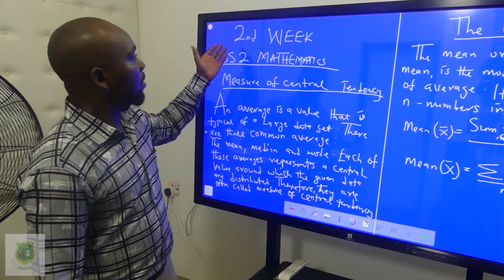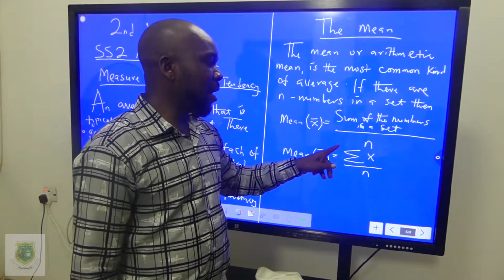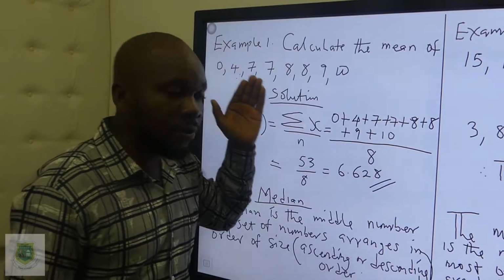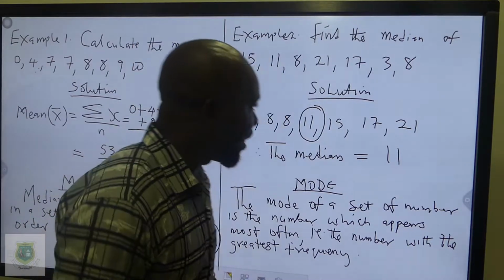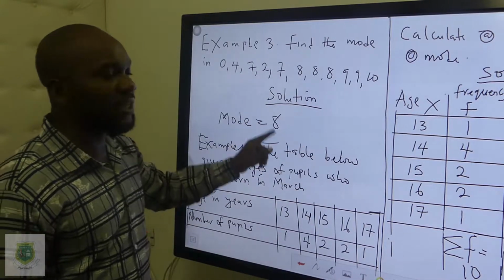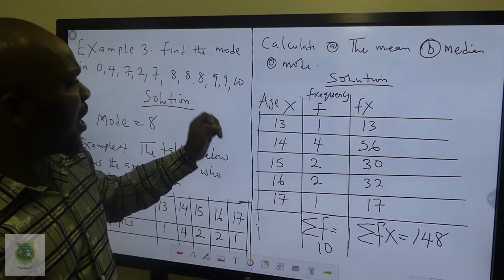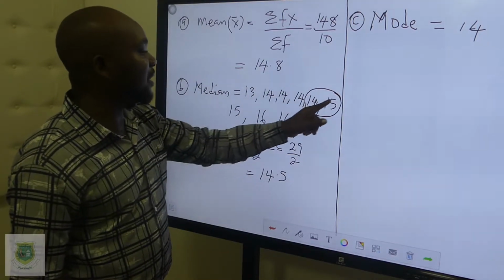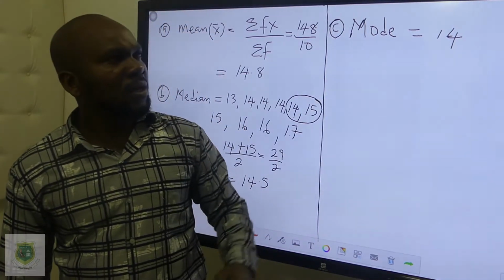MATHEMATICS - MEASURES OF CENTRAL TENDENCY